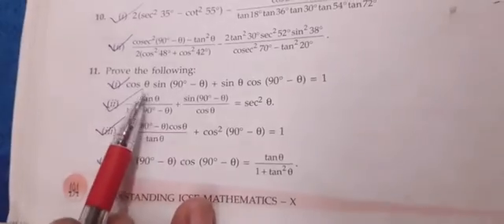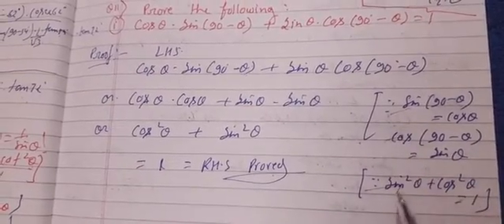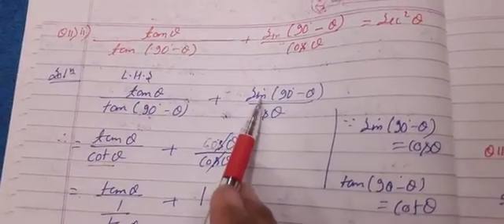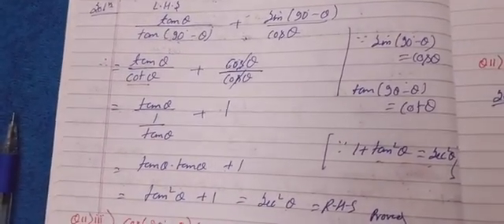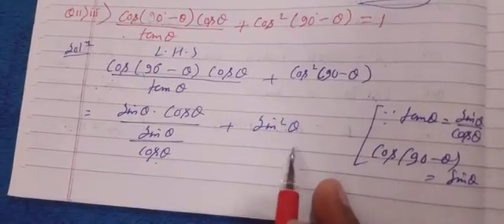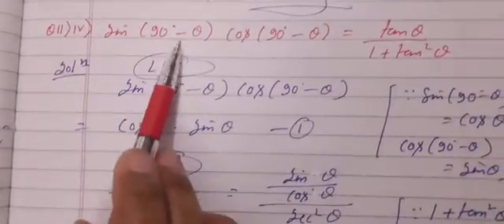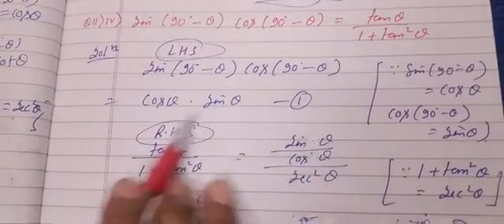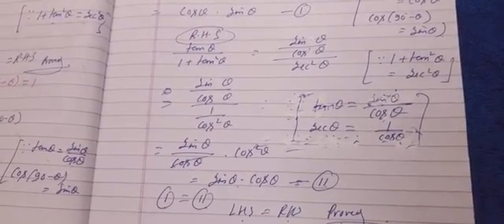M.L.AGARWAL//std 10// Trigonometry// Ex 18 // Qn 11i, ii, iii iv